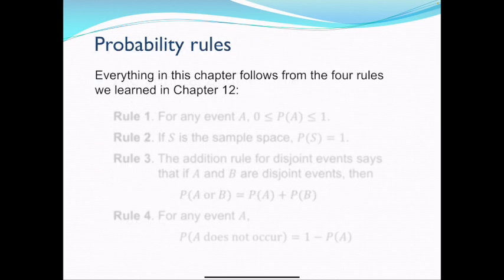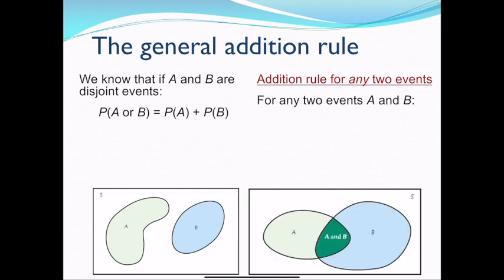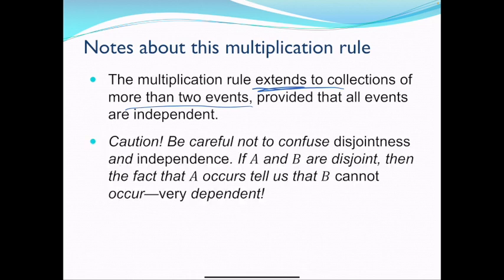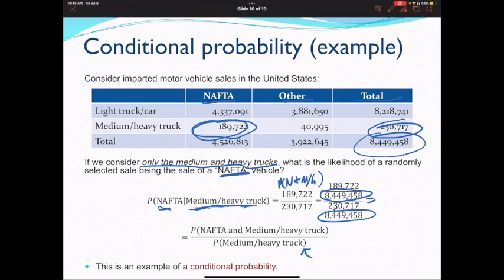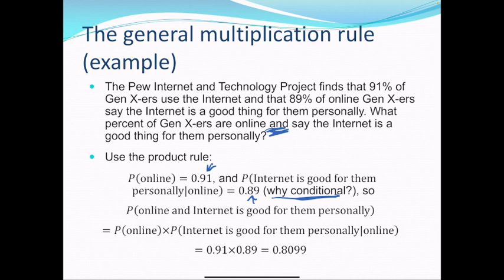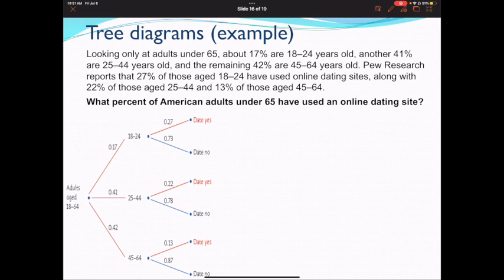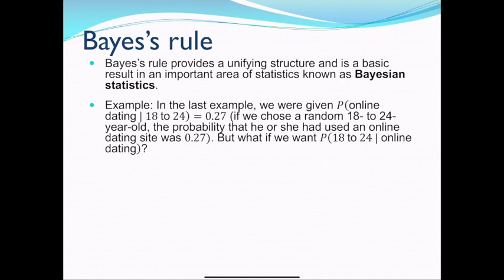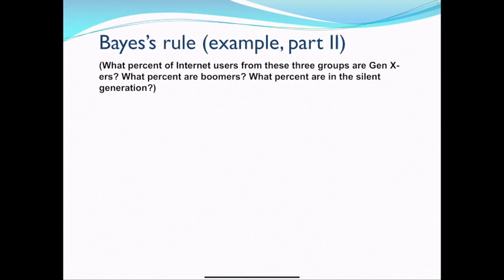Chapter 13, STATS 1300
This video covers Chapter 13 For STAT 1300 at Saint Louis University

stats,statistics,introduction to statistics,stat 1300,math